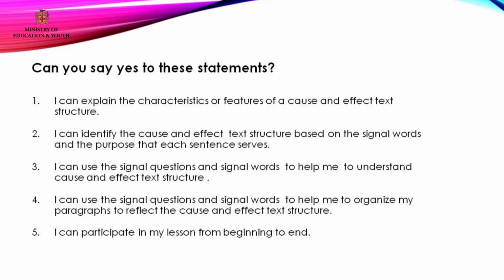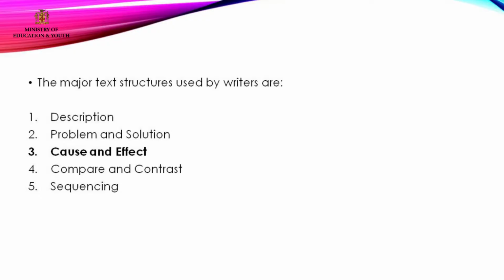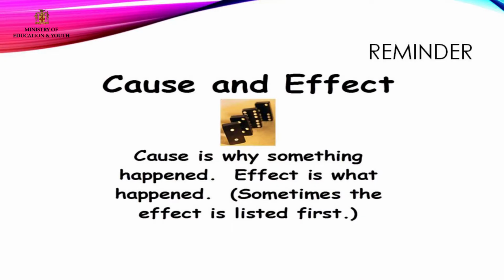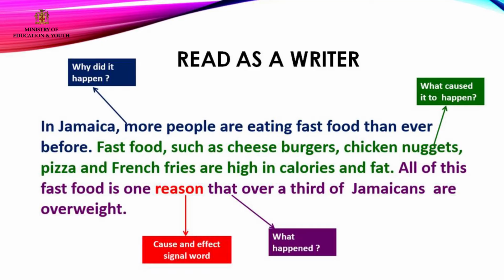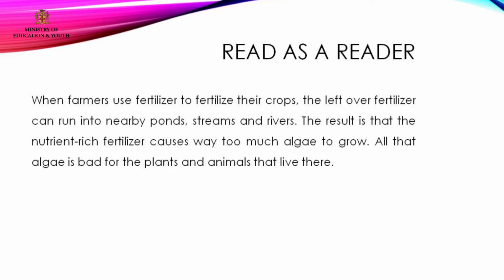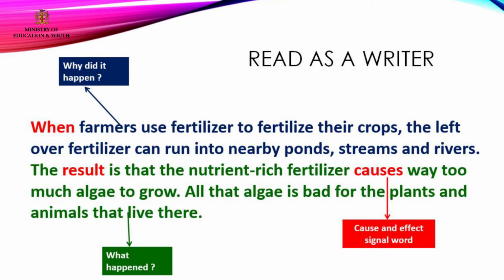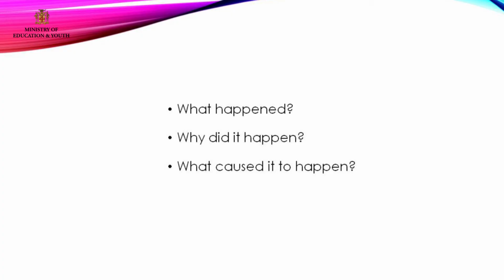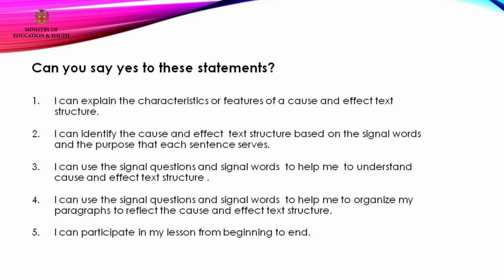Language Arts - Internal Text Structures and Features Cause & Effect Grade 6